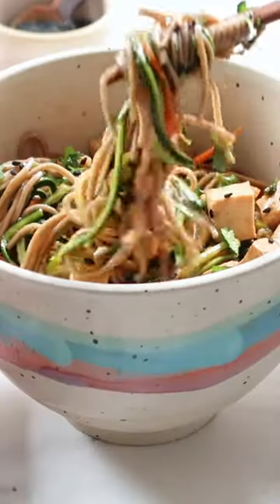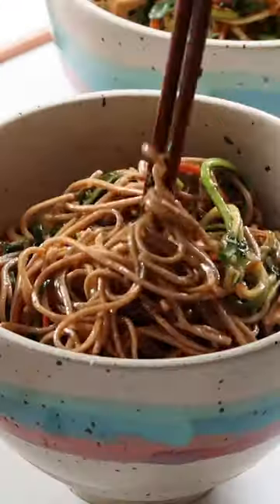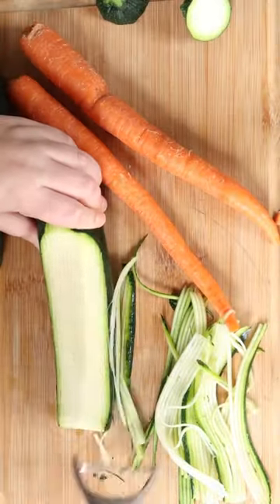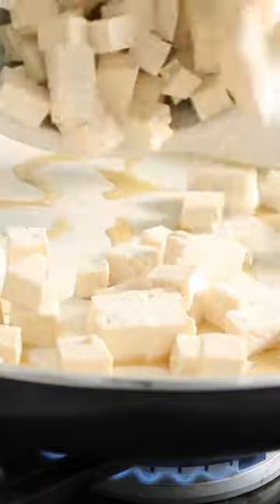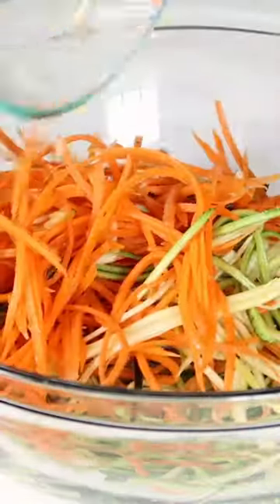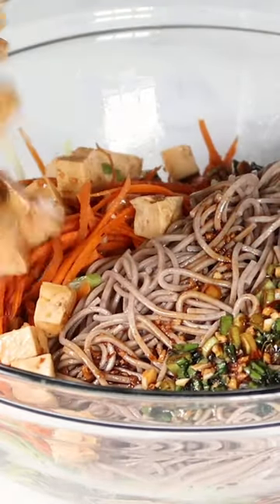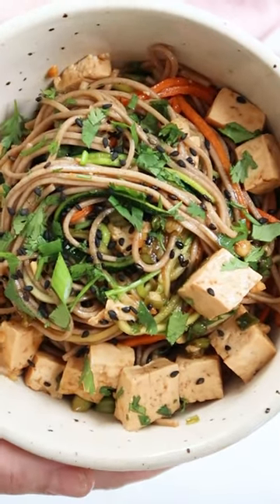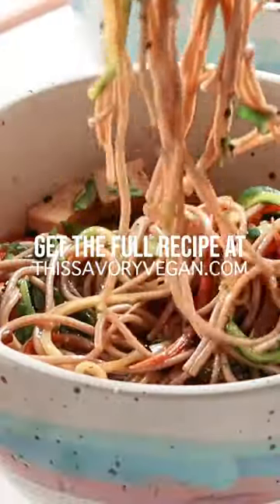Sesame Soba & Zoodle Salad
There is nothing like a quick recipe that is savory AND sneaks in plenty of veggies. I love using a combo of soba noodles and shredded zucchini. It bulks up this salad and you honestly won't even notice all of the extra veggies. You can also leave the veggies and tofu raw, or quickly cook them up in a pan like I did. Lots of options!

* ¼ cup low sodium soy sauce or tamari for GF
* 1 tablespoon dark soy sauce optional
* 1 tablespoon chili garlic sauce
* 2 tablespoon agave
* 1 tablespoon rice vinegar
* 2 tablespoon vegan oyster sauce or sub hoisin sauce
* 3 cloves garlic diced
* 1 inch fresh ginger diced
* 5 green onions diced
FOR THE BOWLS
* 2 bundles soba noodles approx. 6 oz
* 1 14-ounce package firm tofu drained, pressed and cubed
* 2 tablespoon sesame oil separated
* 2 zucchini shredded or spiralized
* 2 carrots shredded
* 2 tablespoon cilantro plus more for serving
* sesame seeds for serving